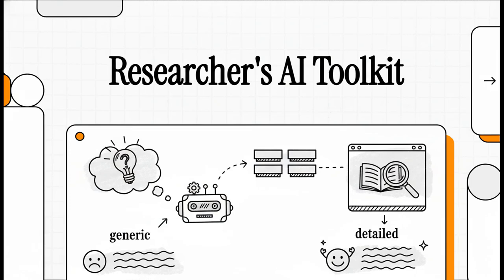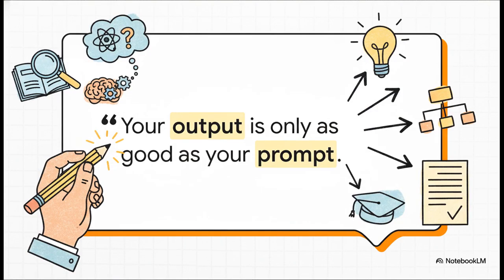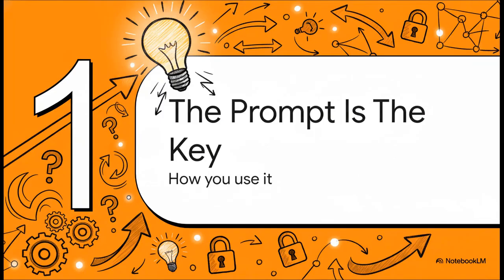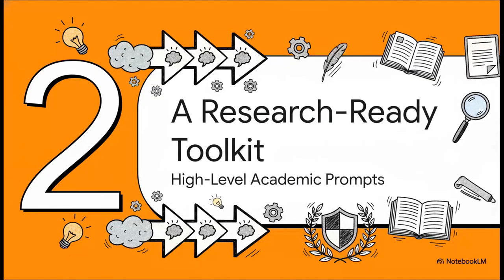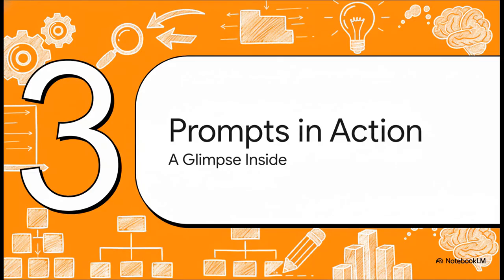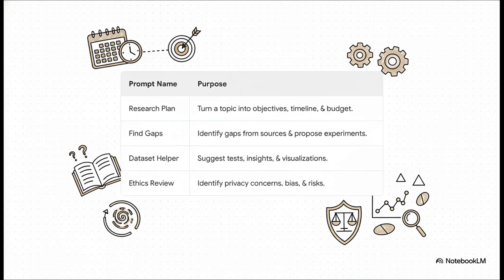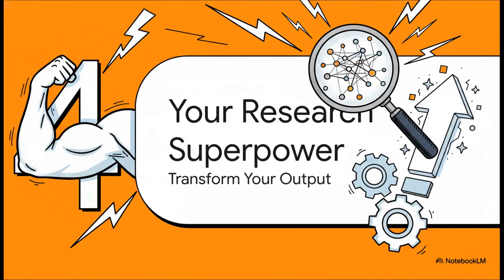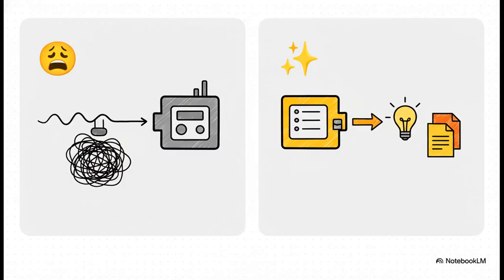ChatGPT Prompts for Research 2026 | How to Get Accurate, High-Quality Academic Output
Most researchers struggle with ChatGPT because they ask vague questions and get weak answers.
This video shows how to fix that.

In this step-by-step guide, I explain how to use ChatGPT for research by designing precise, structured prompts that deliver accurate, reliable, and academic-level outputs.

In this video, you will learn:

Why ChatGPT gives poor answers in research tasks

How to develop high-impact prompts for scholarly work

A structured prompt toolkit for research planning

How to identify knowledge gaps using AI

How to design methodologies with ChatGPT

How to evaluate source credibility and maintain academic integrity

How to use AI for brainstorming, analysis, and clarity

I also share real prompt frameworks that transform ChatGPT into a true research assistant instead of a generic chatbot.

This video is ideal for:

PhD and Master’s students

Academic researchers

Early-career scientists

Anyone using ChatGPT for literature reviews, planning, or writing

If you want maximum output with minimum time, this video will change how you use AI in research.